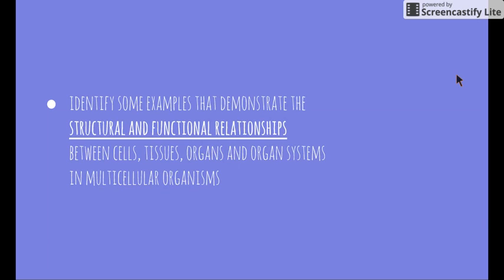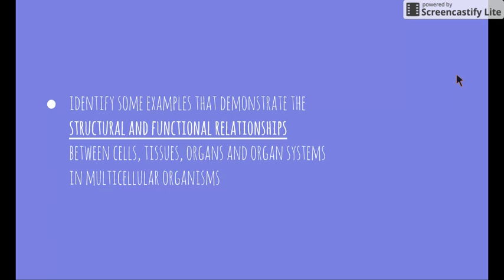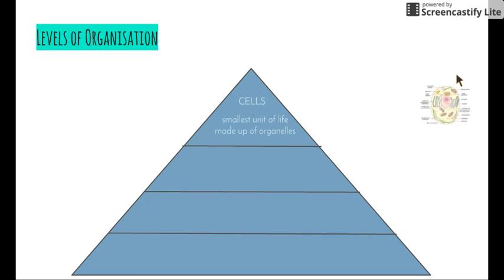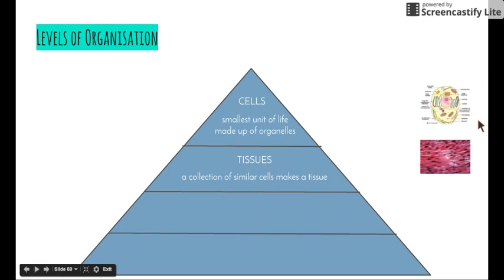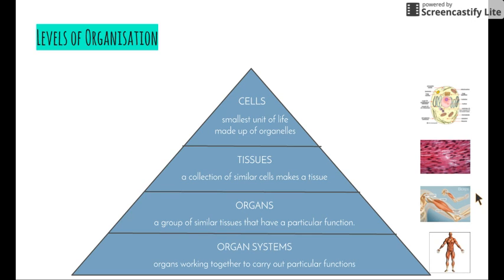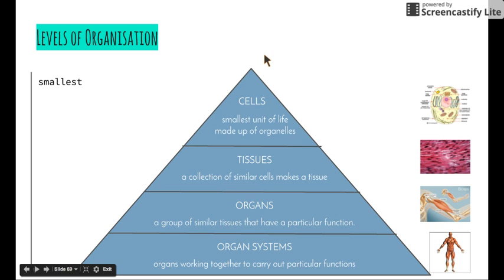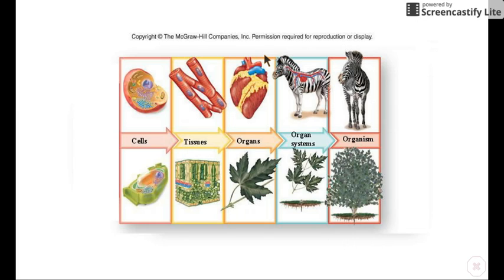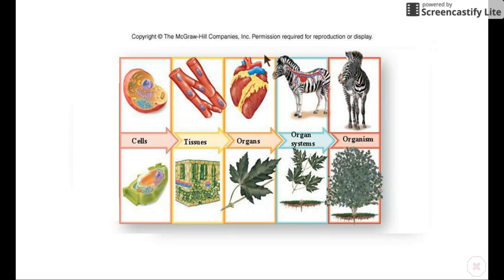Patterns in Nature - 8.3.3.i) - Cells, Tissues, Organs & Organ Systems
This video addresses the following syllabus dot-points from 'Patterns in Nature':

- identify some examples that demonstrate the structural and functional relationships between cells, tissues, organs and organ systems in multicellular organisms